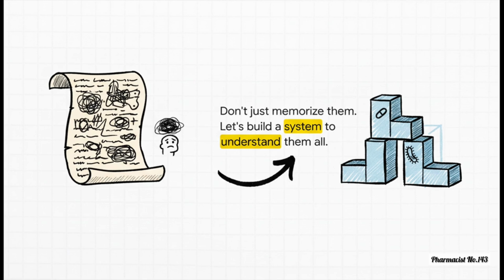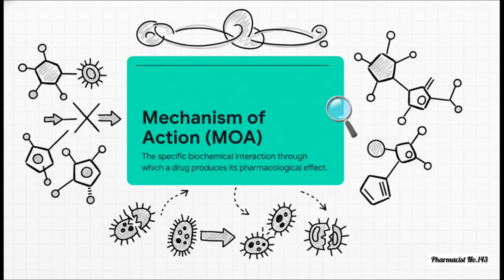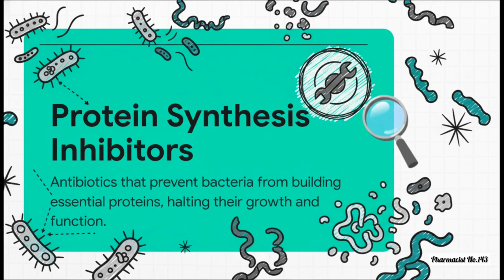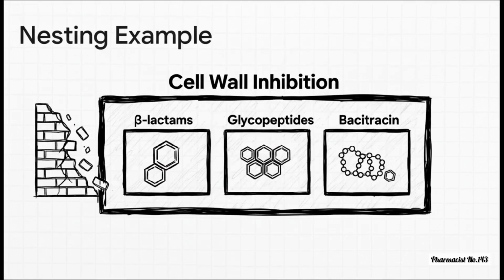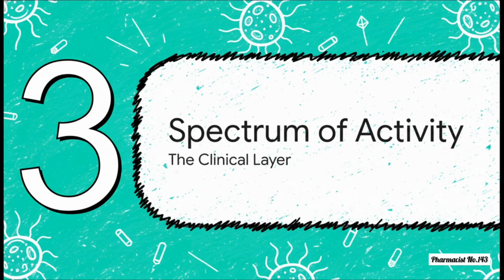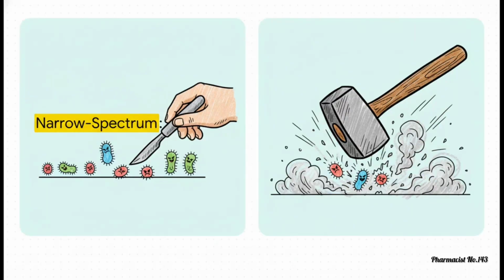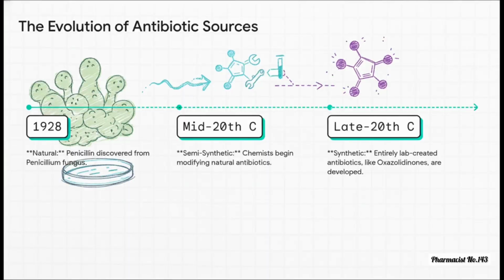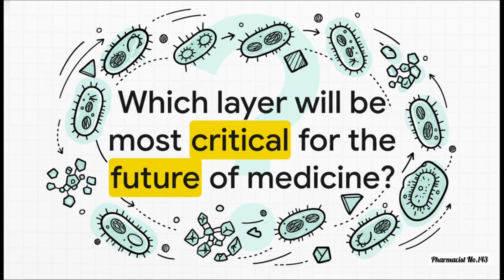Antibiotic Classification, Mechanisms, and Clinical Applications